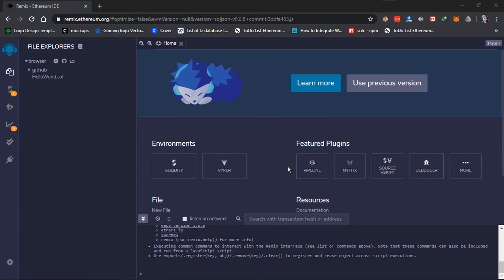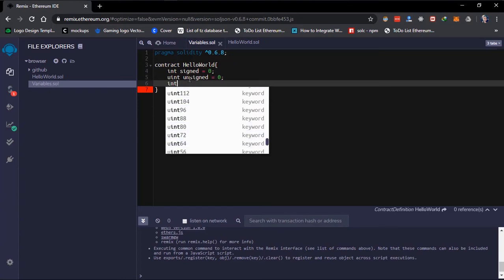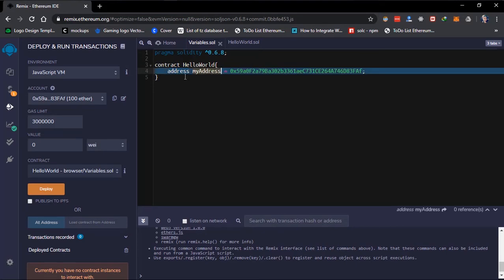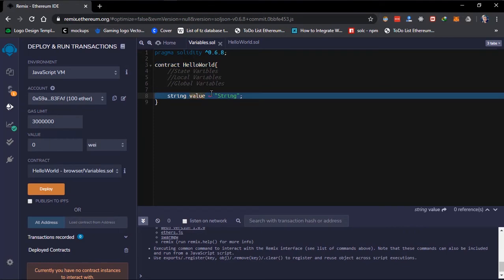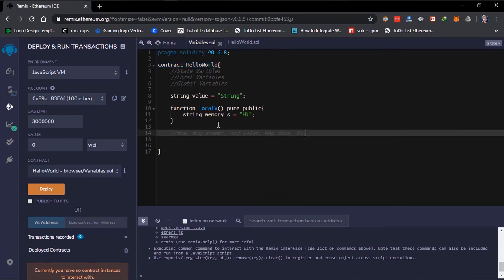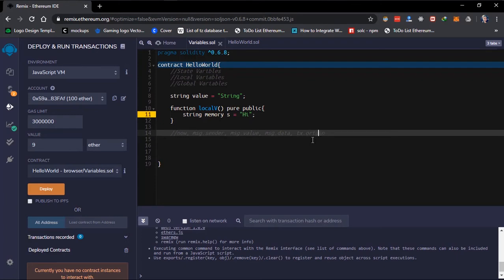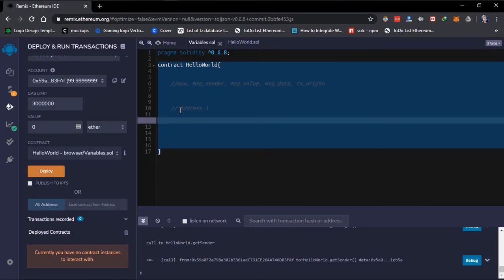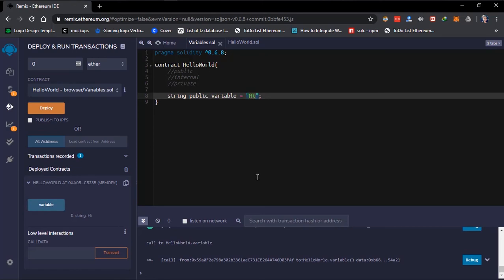Variables - Learning Solidity #2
In this video, We will talk about Solidity Variables, the datatypes, variable scopes and the Visibility of variables including GLOBAL variables.

If you would like to donate some Ethereum my wallet is: 0xC475c34e74a1eAD1d968E415C5420588FAbac87d
Many thanks!